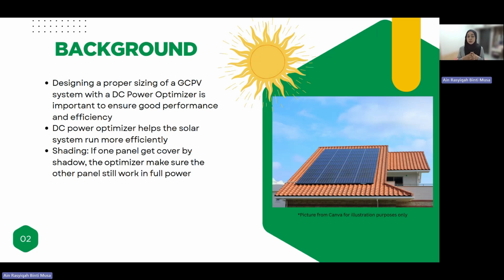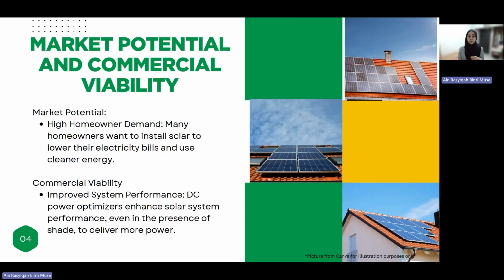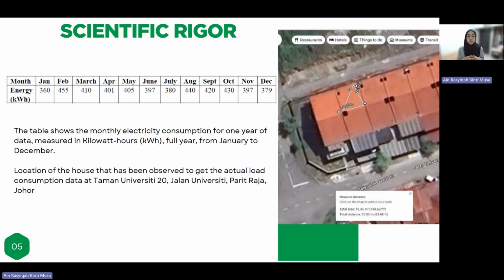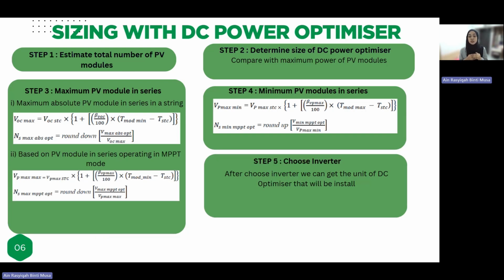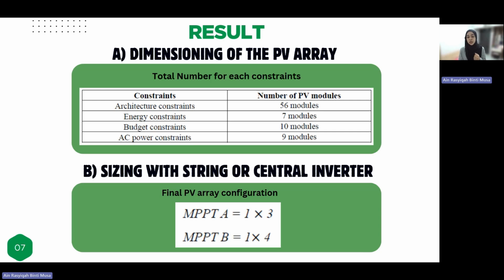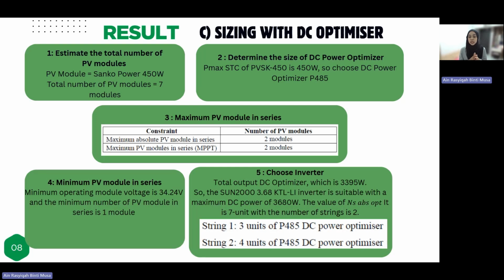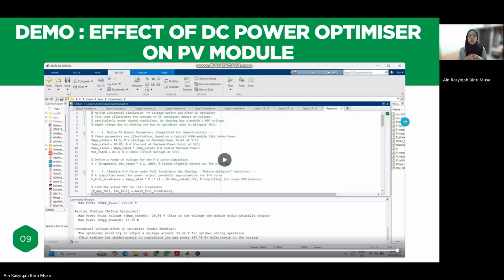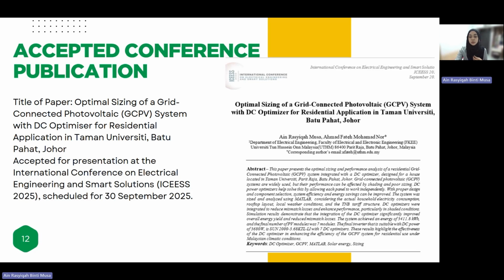i3DC 2025 (KVO273) | DC Optimizer-Based Grid-Connected PV System for Energy-Efficient Homes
📌 Project Title:
Design of a DC Optimizer–Based Grid-Connected PV System for Energy-Efficient Homes in Taman Universiti, Johor

📌 Competition:
International Invention, Innovation, and Design Competition 2025 (i3DC)
Project ID: KVO273

👩‍💻 Presenter: Ain Rasyiqah Binti Musa
🎓 Supervisor: Ts. Dr. Ahmad Fateh Bin Mohamad Nor
🏫 Faculty: Fakulti Kejuruteraan Elektrik & Elektronik,

💡 Project Summary:
This project focuses on the design of a Grid-Connected Photovoltaic (GCPV) system equipped with a DC optimizer for a residential house in Taman Universiti, Johor. The system was carefully sized using real household electricity consumption data, actual rooftop layout, and local meteorological conditions. A DC optimizer was integrated into the system to reduce mismatch losses and enhance energy output, especially under partial shading. The entire system was modeled and analyzed using MATLAB. Simulation results show that the inclusion of the DC optimizer significantly improves system performance and energy efficiency, making it highly suitable for residential applications in Malaysia's tropical climate.